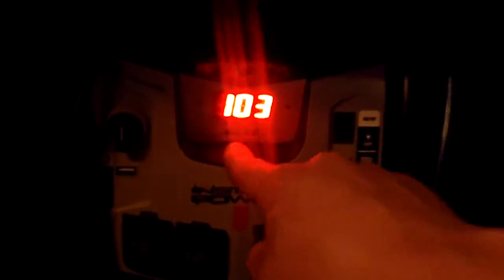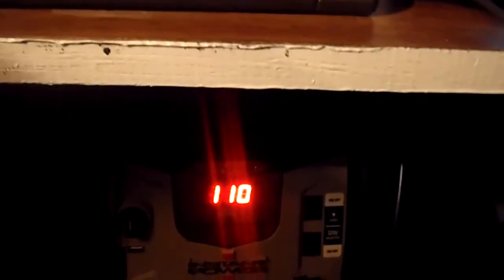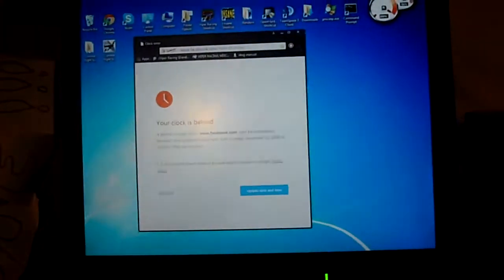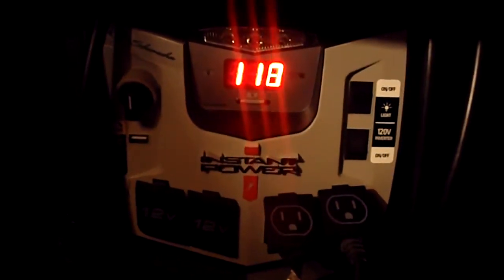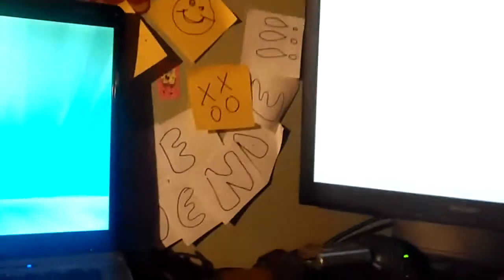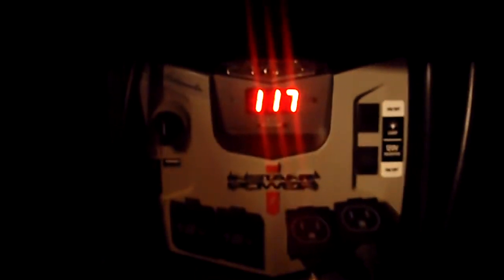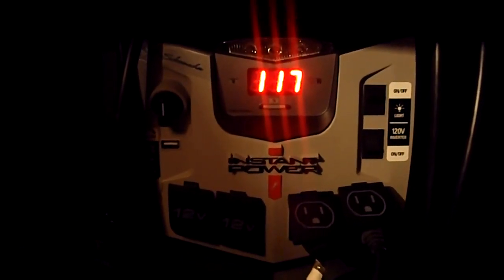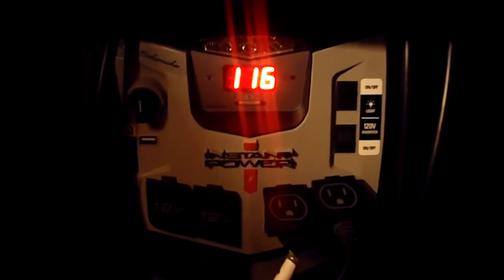Schumacher XP2260W inverter test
Schumacher XP2260 running the 120VAC inverter. Running my IBM computer tower and the flat screen monitor hooked up to it. If i remember right, total run time was i think around 40 minutes until the AC inverter shut off due to low battery in the booster pack.